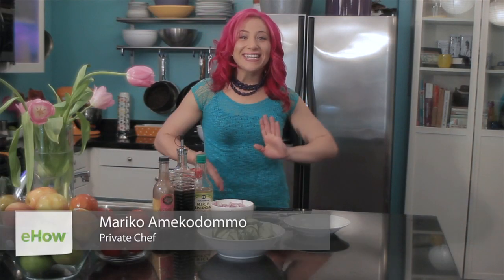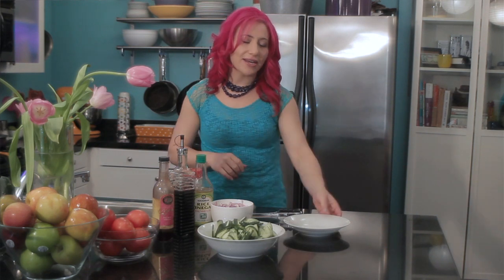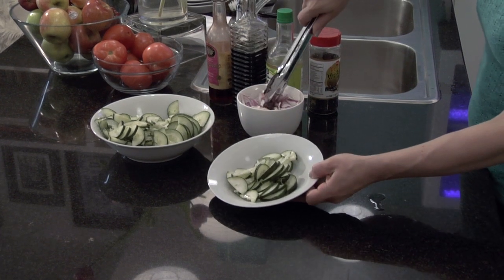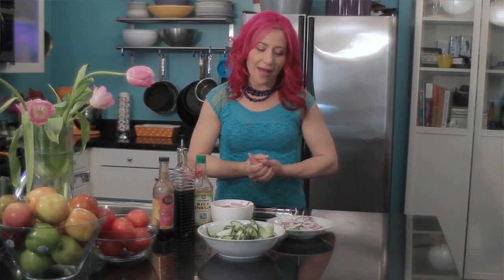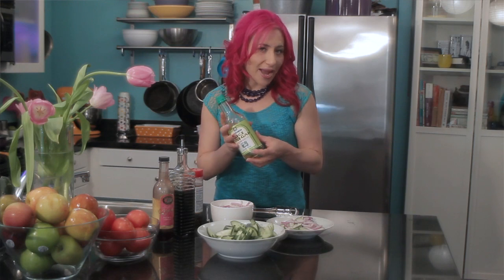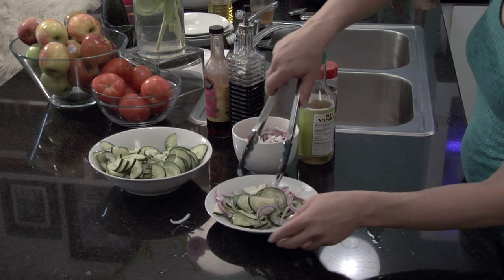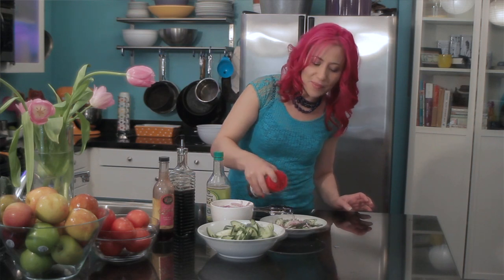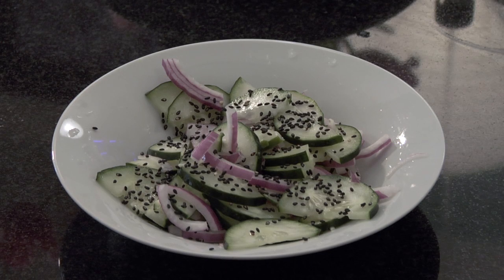Simple Cucumber, Onion & Vinegar Salad : Cucumber Salad Ideas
Not all cucumber, onion and vinegar salads are necessarily going to be complicated to make. Find out how to prepare a simple cucumber, onion and vinegar salad with help from a food host and private chef in Los Angeles in this free video clip.

Series Description: If you love cucumbers, there are a few key salad recipes that you're not going to be able to wait to try out. Get cucumber salad ideas with help from a food host and private chef in Los Angeles in this free video series.